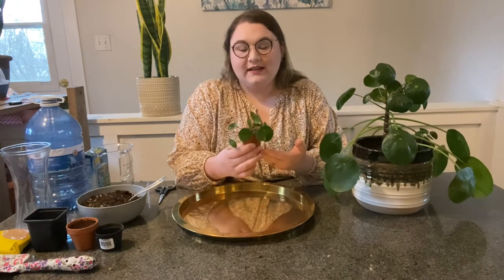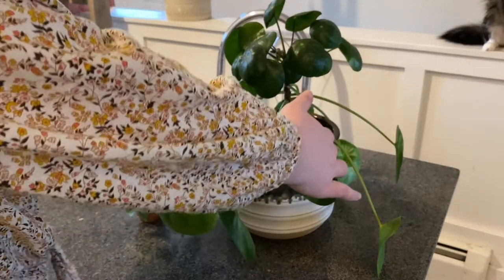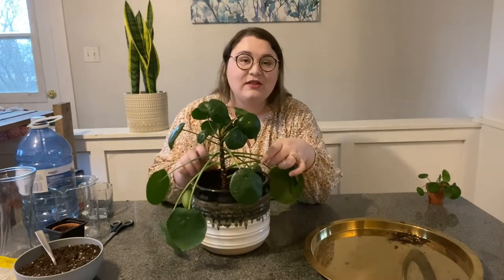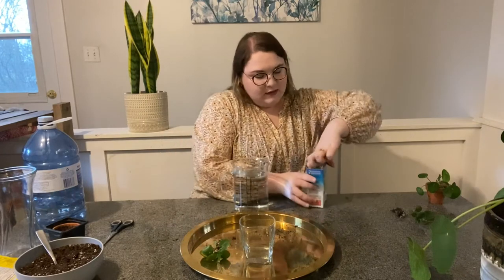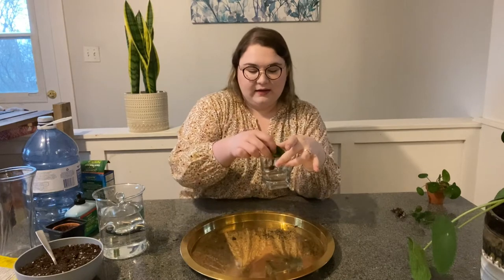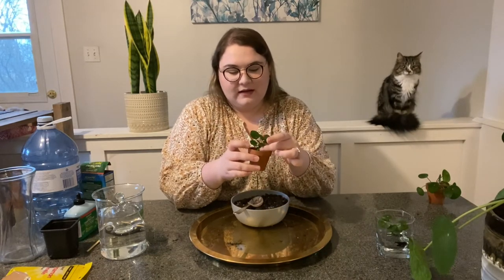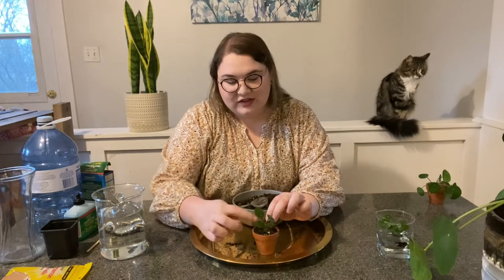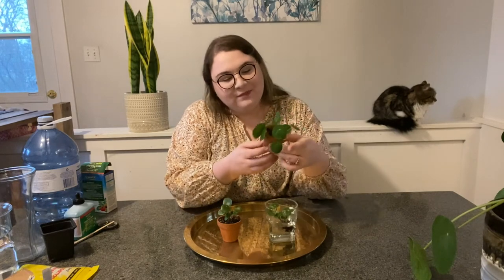The Pilea Peperomiodies - How to Propogate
This video was filmed for my Digital Marketing Class for a project named Video Storytelling - "Teach or Demo". I choose to teach and demonstrate how to propogate the Pilea Peperomiodies.